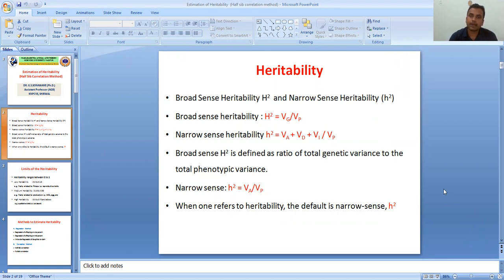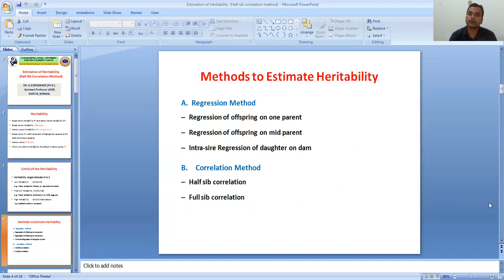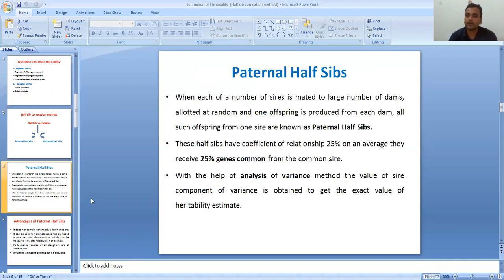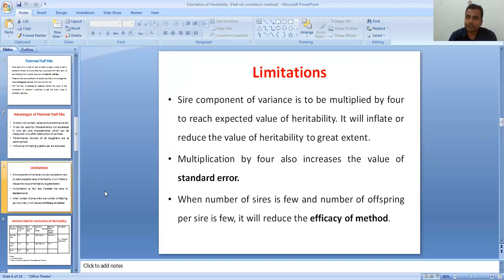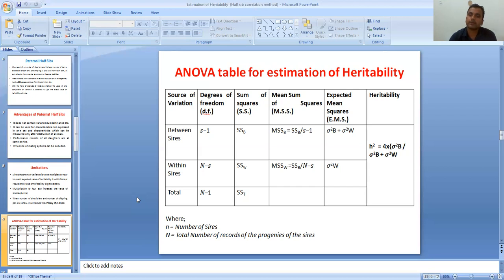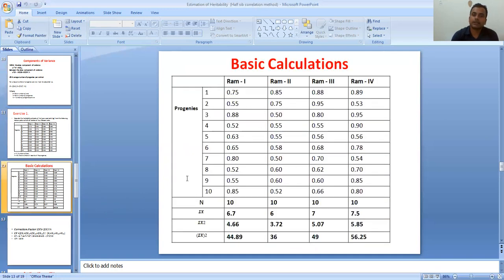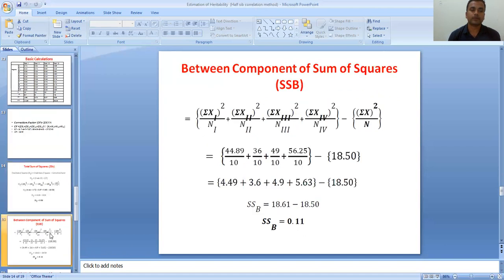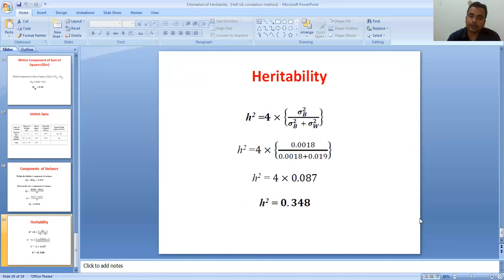Estimation of Heritability Half sib correlation method by Dr. G.S.Sonawane